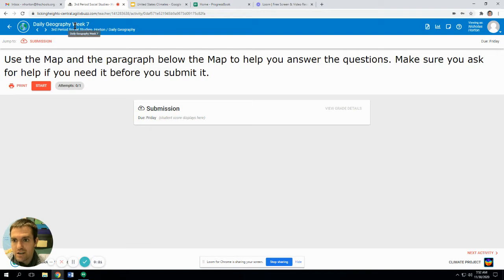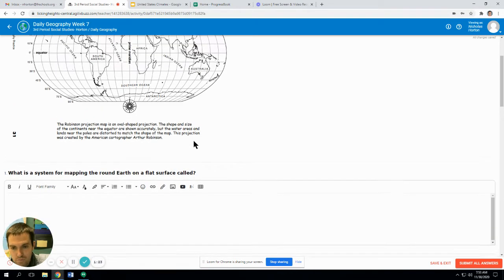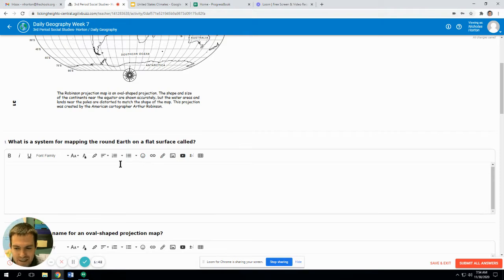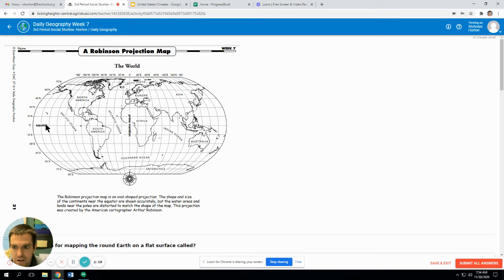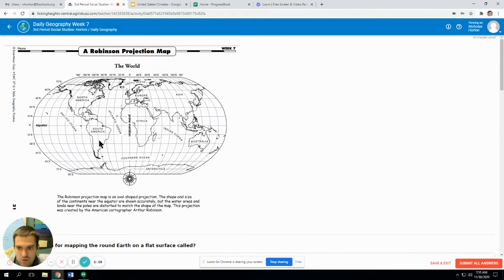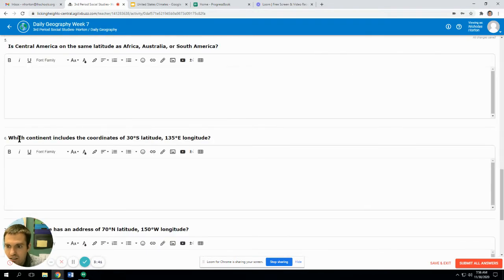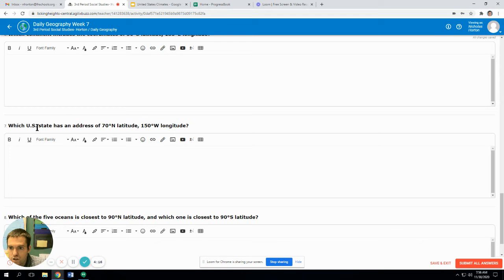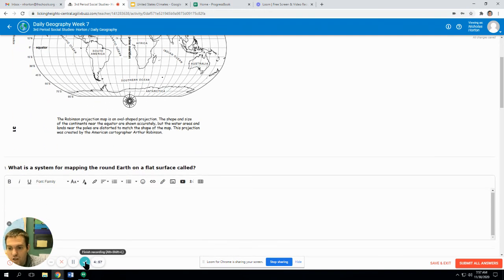Daily Geography Week 7